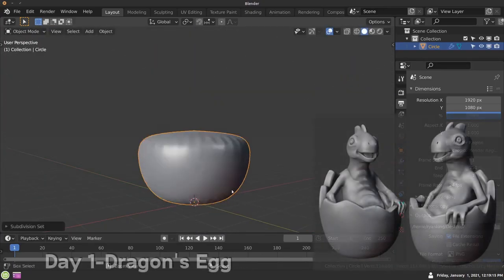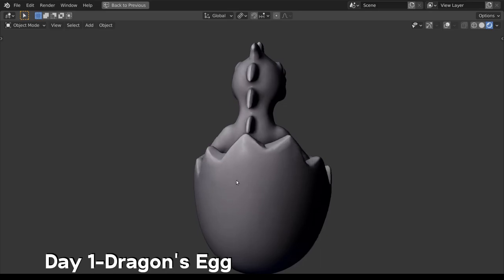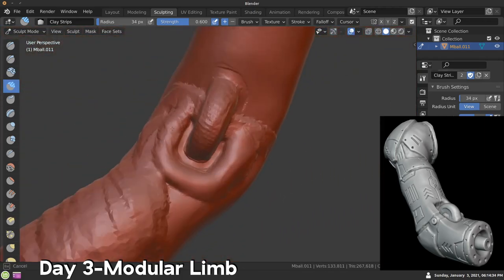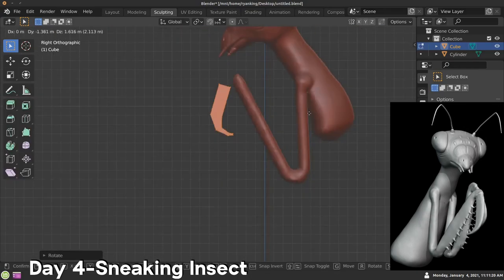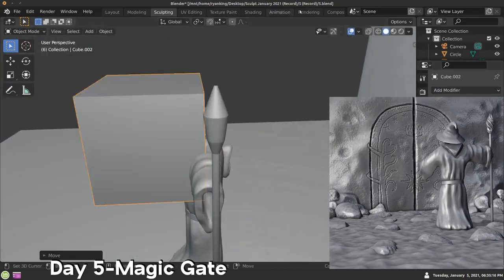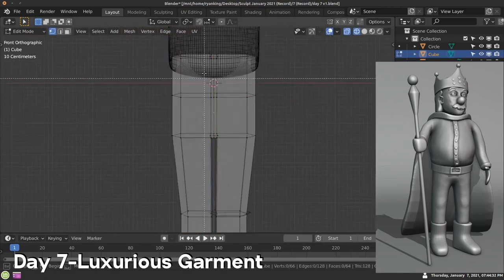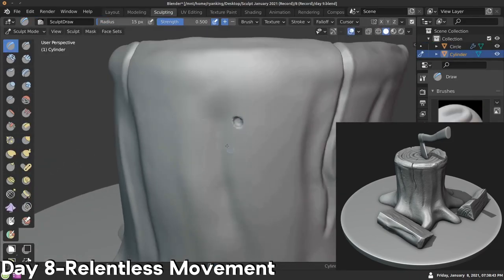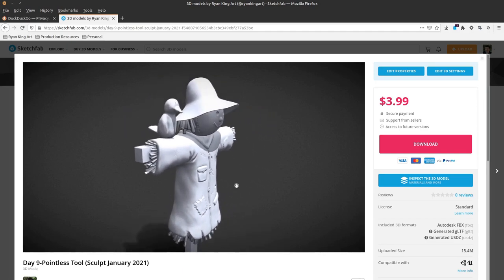Sculpt January 2021! (Week 1)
Here are my timelapse videos for Week 1 of Sculpt January 2021!